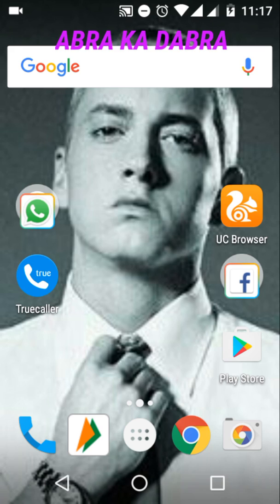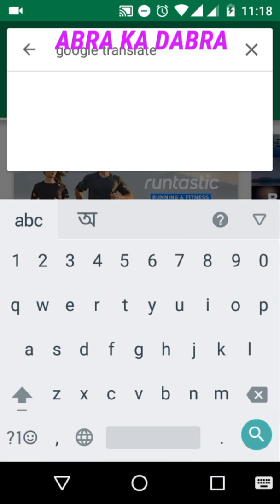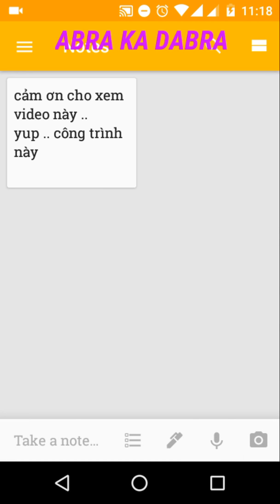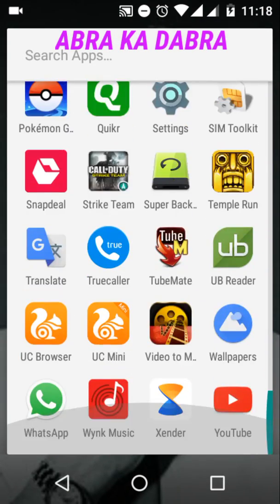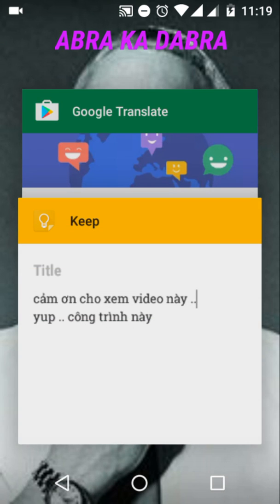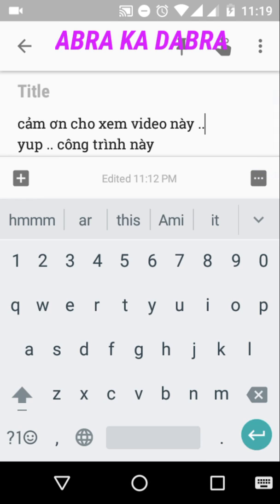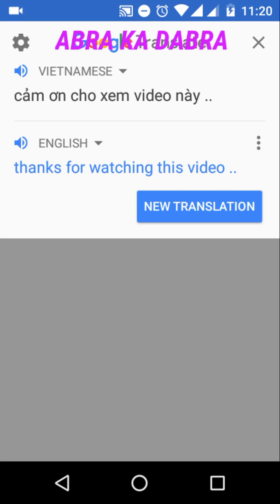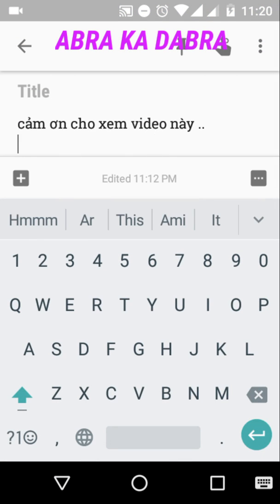How to turn on - on screen translation on android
Here's a tutorial about how to translate some unknown language on any app without leaving the app